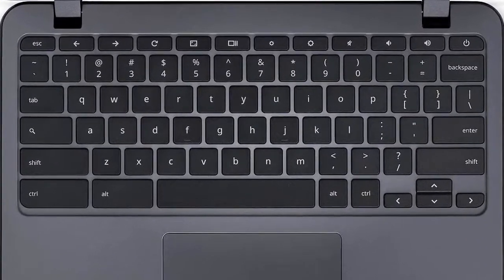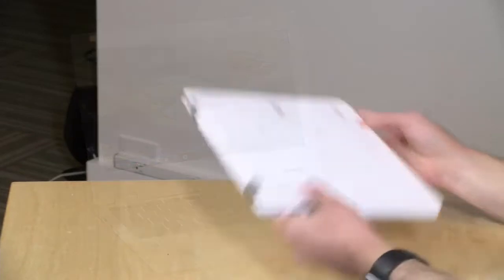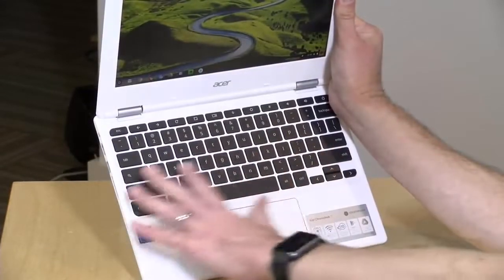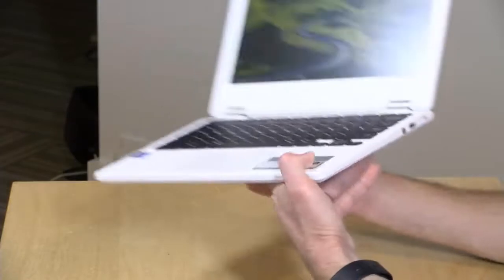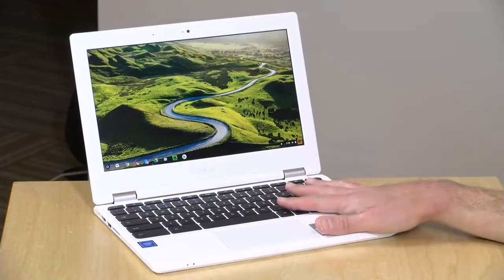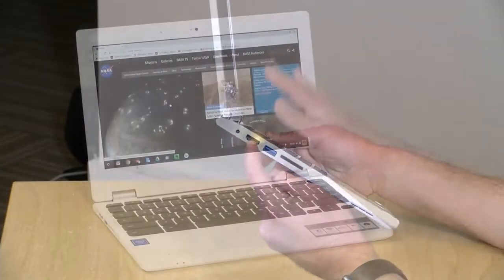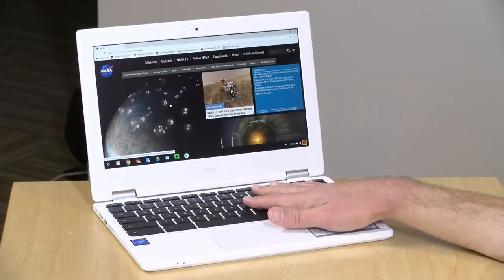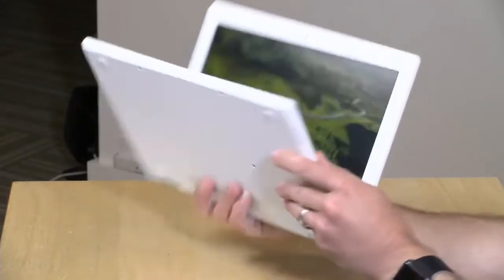Acer Chromebook 11 N7, Celeron N3060 Review